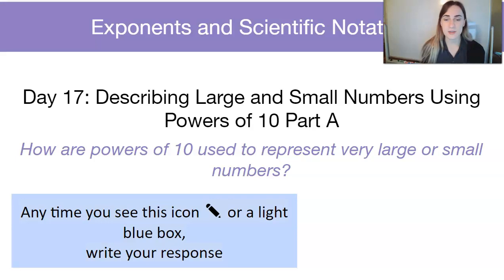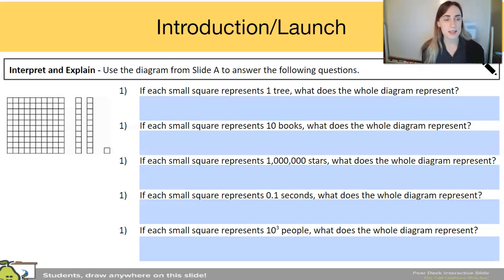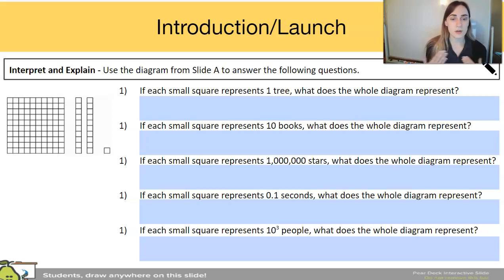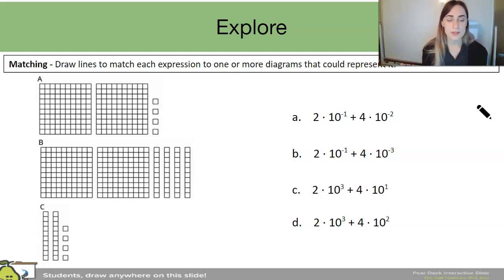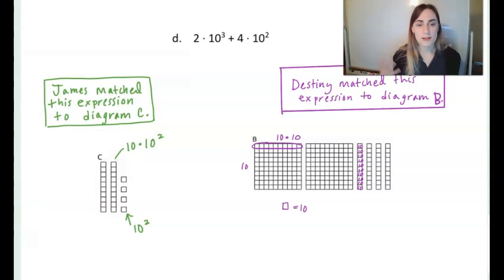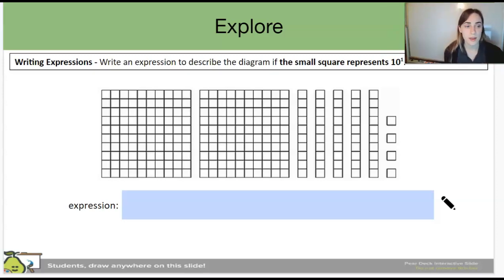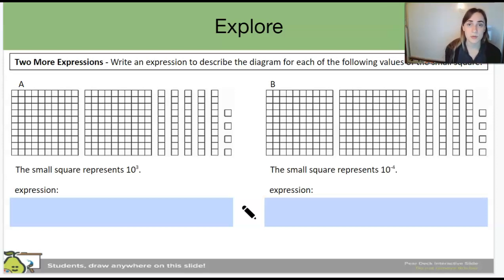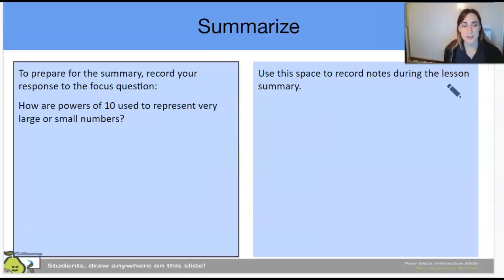Week 26 Day 17 StudentFacing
This video supports students with Week, 26 Day 17's lesson from Illustrative math's 8th Grade Unit 7. The lesson topic is describing large and small numbers using powers of ten.